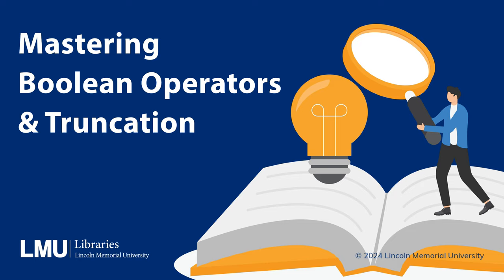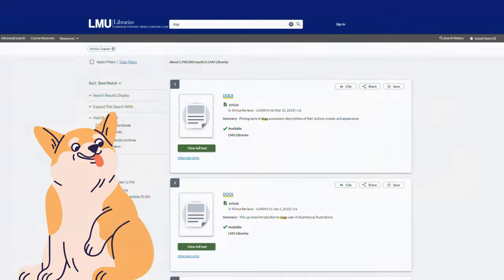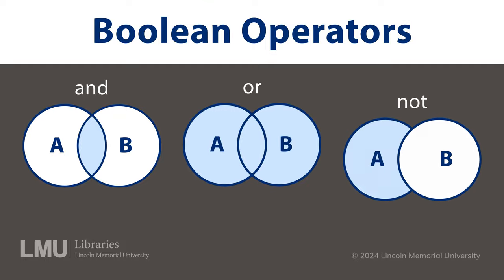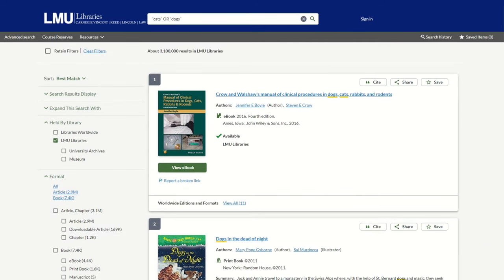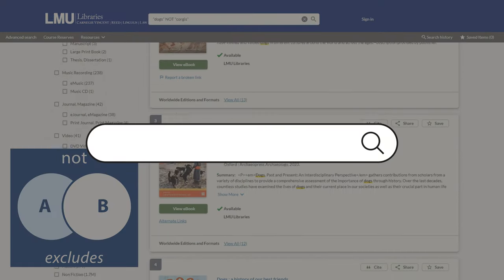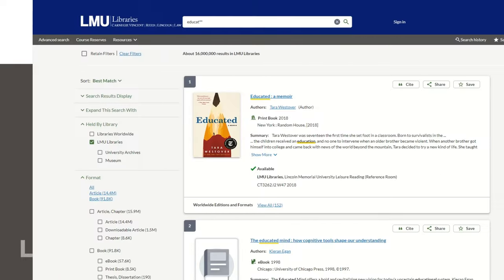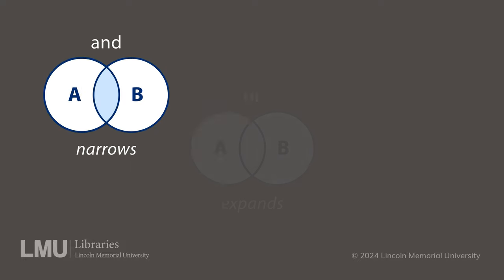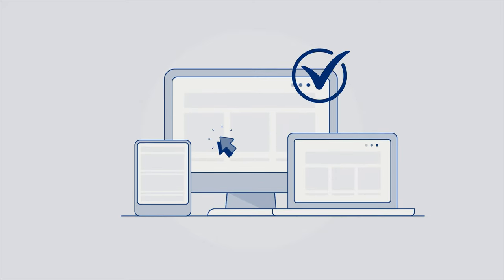Mastering Boolean Operators and Truncation: Enhance Your Research Skills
Unlock the full potential of your database searches with Boolean operators and truncation techniques! In this video, we guide you through the basics of using AND, OR, and NOT to refine your search results, helping you find the most relevant sources. We also cover truncation—a powerful tool to expand your search by including variations of word endings, saving you time and effort.

Whether you're writing a research paper or diving into a new topic, these skills will elevate your search strategy. Perfect for students, researchers, or anyone looking to improve their information literacy.